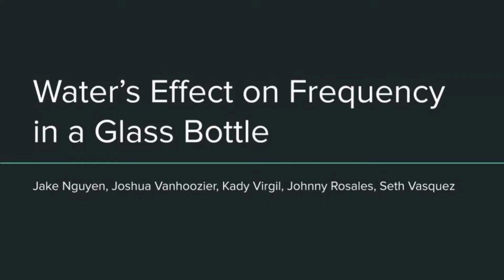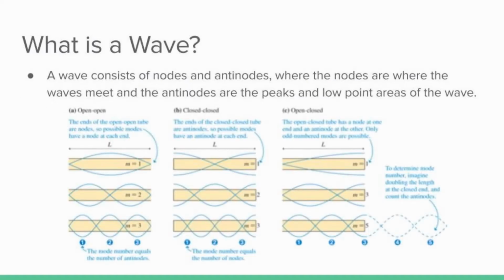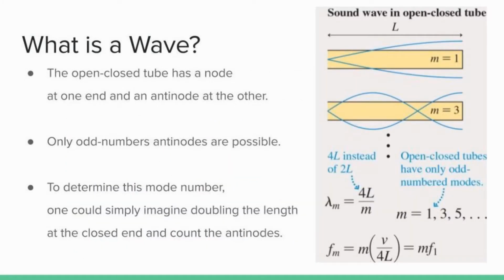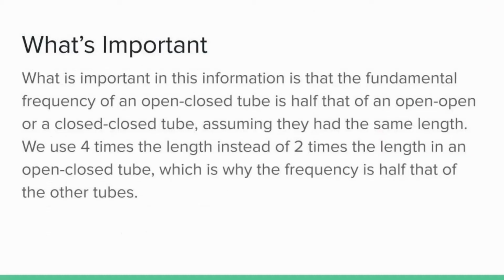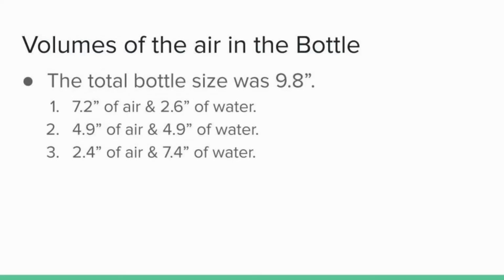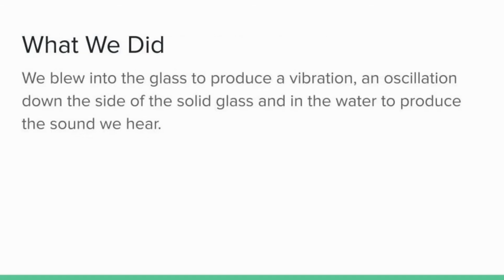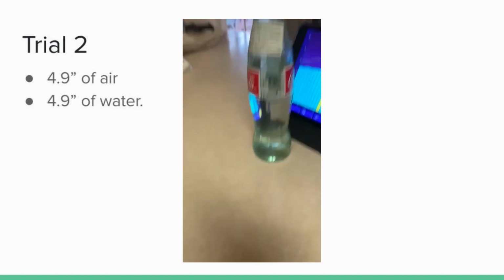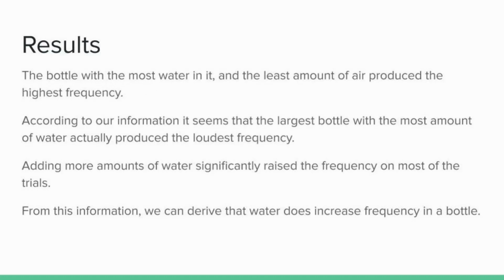Waters Effect on Frequency in a Glass Bottle (V2)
2nd revision or Solis' PHY 144 class